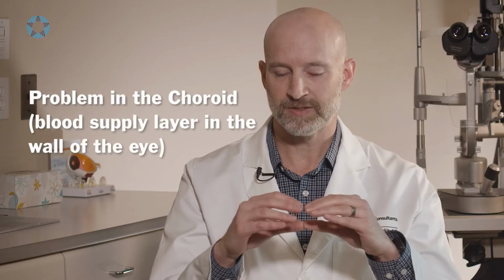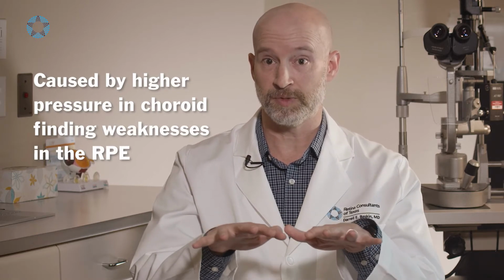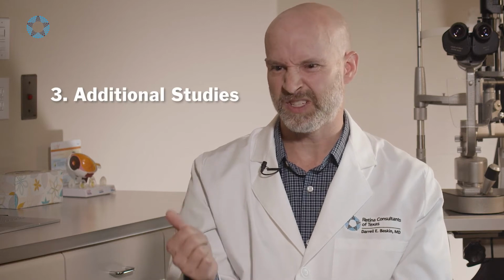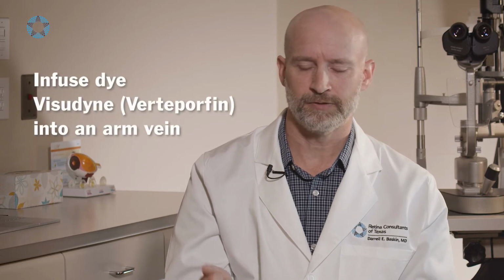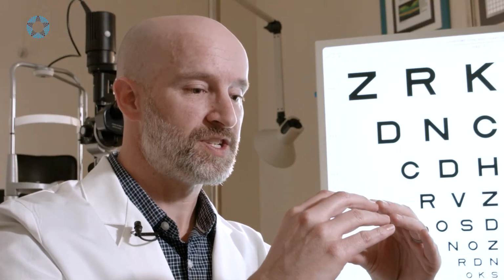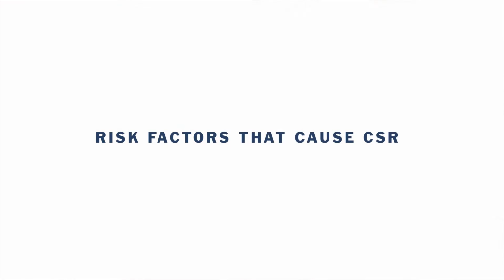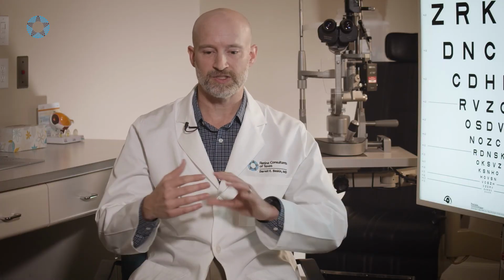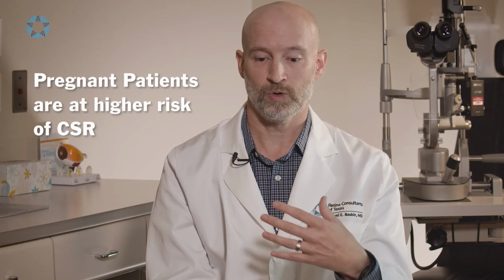Ask The Expert CSR